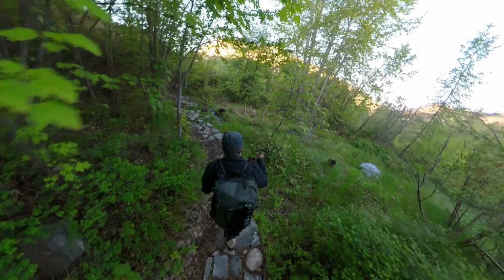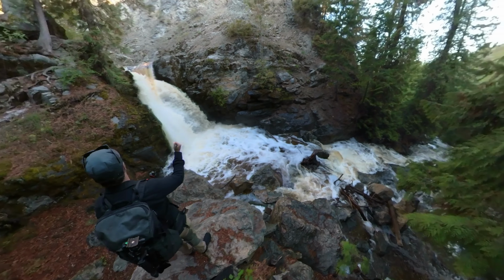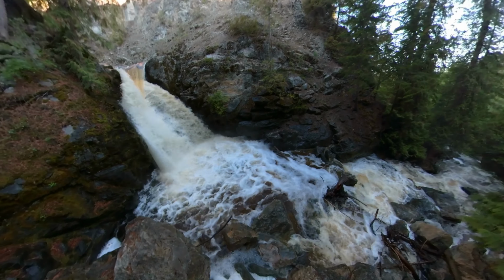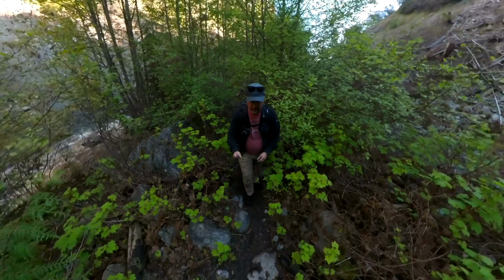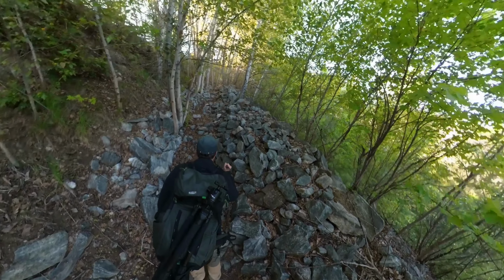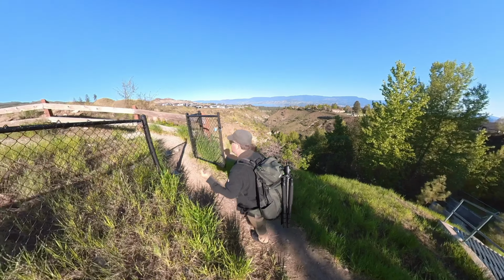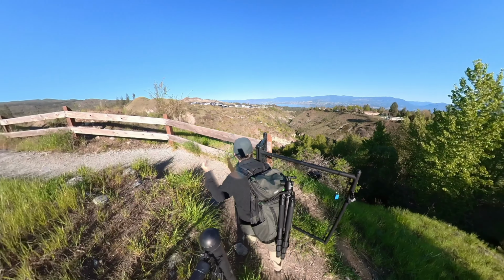Is Canyon Falls and Crawford Falls the BEST hike in Kelowna?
Canyon Falls and Crawford Falls in Kelowna, BC have been closed for years. But they’ve just re-opened and I review one of my favourite hikes in Kelowna and the Okanagan. It’s convenient to get to and easily accessible. And it's a great place to practice a bit of long-exposure photography.

Have you been? Where should I go next?